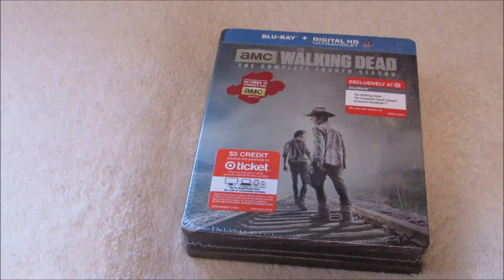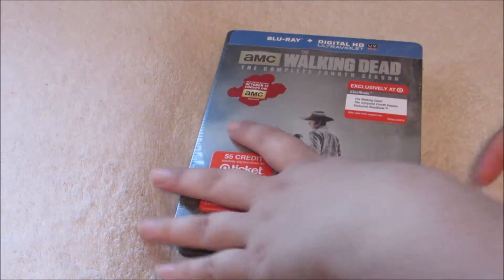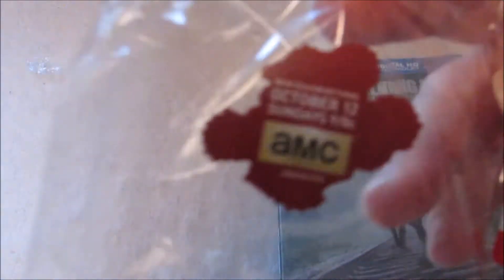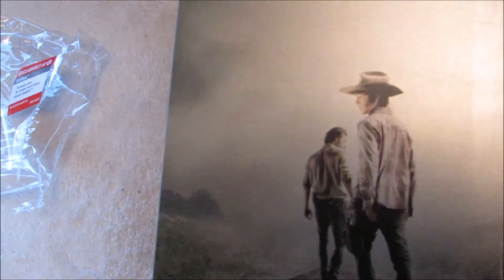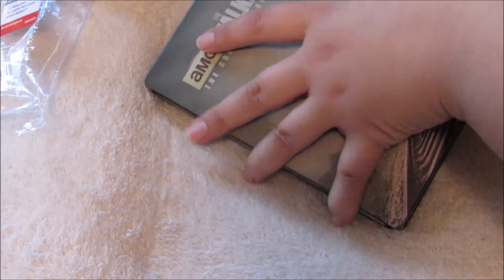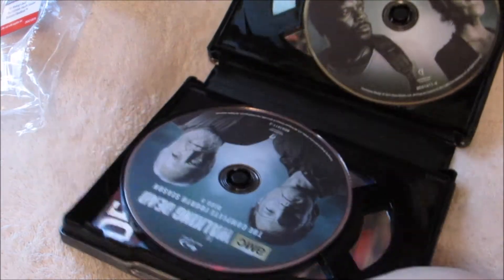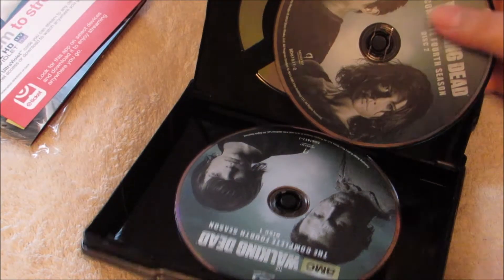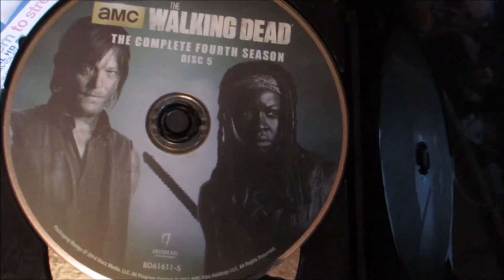The Walking Dead Season 4 Bluray Steelbook Unboxing